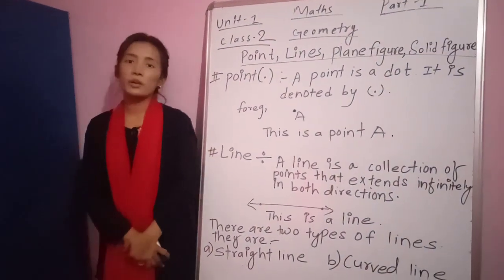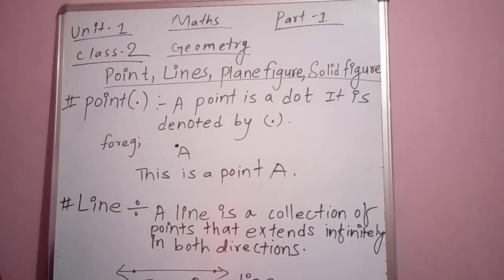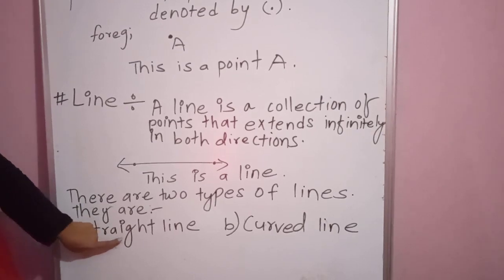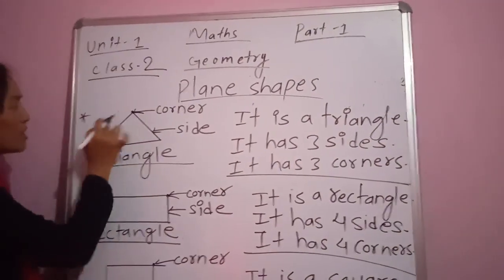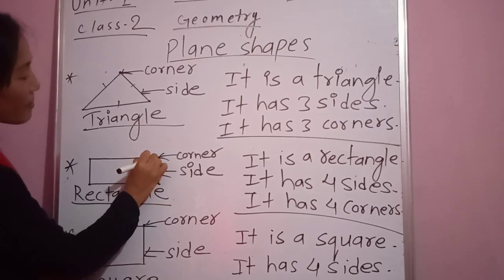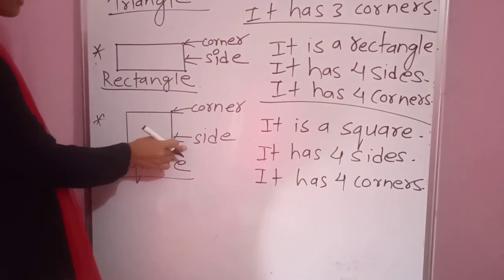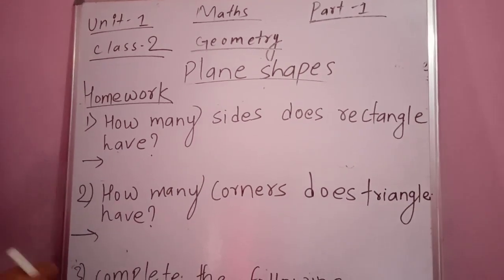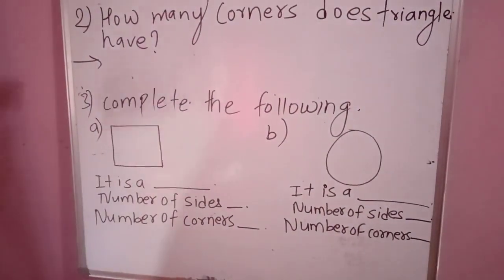Mathematics Class 2 Day 1